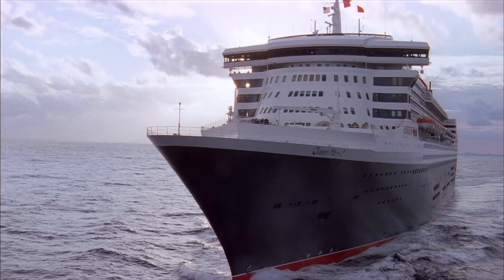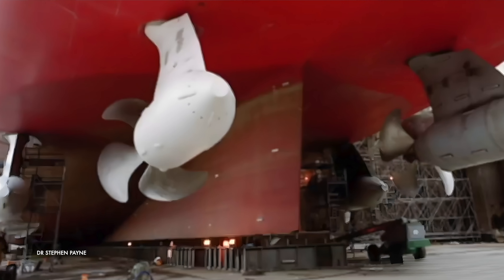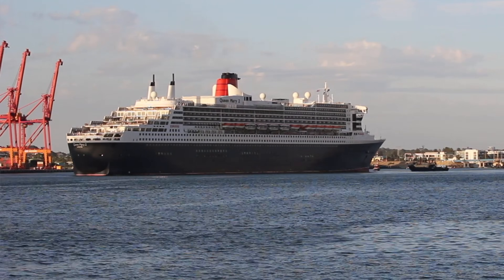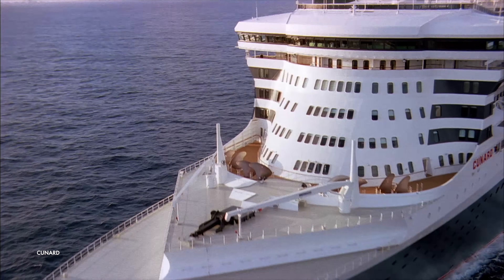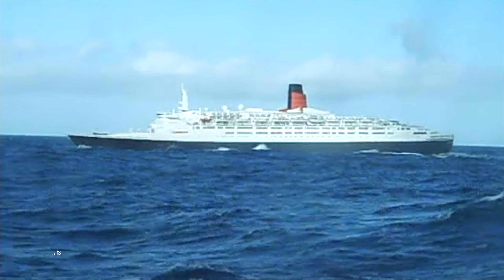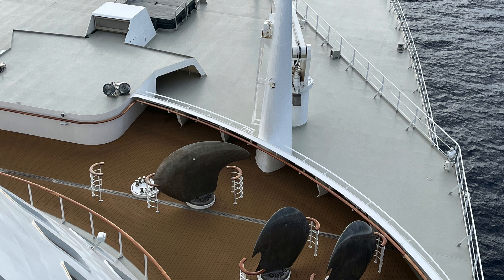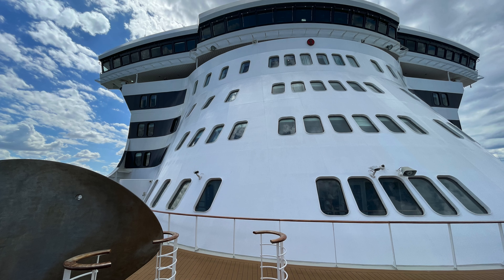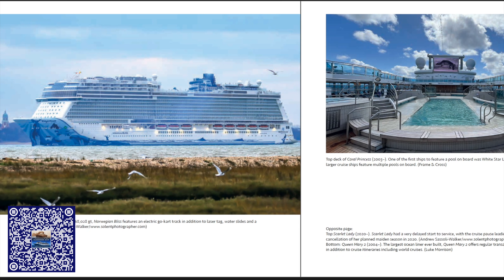The QM2's Secret: Why The World's Only Ocean Liner Carries Spare Propellers on Deck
Visible right on the bow of QM2's Deck 7, the spare propeller blades look like an unusual piece of art; they are often referred to as the "Captain's Cufflinks."

However, they are far more than just decoration; they are vital, custom-designed pieces of equipment.In this video, we dive into the engineering reason why the QM2, which often sails to distant ports, chooses to carry spares right there with her, just like having a spare tyre for your car.

We'll explore the complex world of cavitation, the process where air bubbles form on the propeller and implode, which can cause significant damage and vibration.

Discover why every large ship's propeller is uniquely designed for its specific hull and powerplant, and why an off-the-shelf replacement is not an option.

We'll look at historic examples, including the refits of ships like the QE2, where propeller design was changed during a ship's career to combat issues like vibration.You'll find out the real, technical reason why these spares are kept aboard, ensuring the ship can continue its journey, regardless of where the vessel is in the world.

Learn More About Cavitation:Casual Navigation has a fantastic video explaining exactly how cavitation works.

QM2’s spare propeller blades are stored in a passenger area, at the forward end of Deck 7. They are sometimes referred to as ‘the Captain’s cufflinks’ and look like they could be an art piece. But they are actually functional and necessary pieces of equipment.

Carrying spare propeller blades with the ship is a little like having a spare tyre for your car. If something happens to your tyre, you are able to swap the tyre out and hopefully continue on your journey.

For QM2, which often travels to distant ports, it makes sense to carry a few spares. Especially since the ship’s propellers are custom designed.

If a blade falls off or gets damaged, the spares are able to be fitted to the ship and the ship can continue on its way. When the ship is far from the shipyards where the usual maintenance is undertaken, it is far easier to have the spares already with the ship, than to have to send them to the ship.

Cavitation can also cause damage to the propeller blades themselves, further increasing the level of vibrations.

To counter these effects, the propeller blades for a ship have to be designed in such a way as to limit both vibration of the ship from the movement of the blades and cavitation. And for that reason, the blades are custom designed for the ship they are going to be used on.

QM2 isn’t the only ship to carry spare propeller blades.

Imagery References:

• Norwegian Sky / Norwegian Sun: NCL Media Kit
• Silver Wind: Silversea Media Kit
• Various contributors via Unsplash:
• QM2 drone footage all shot by Luke Morrison who obtained approval for a flight path near the ship.